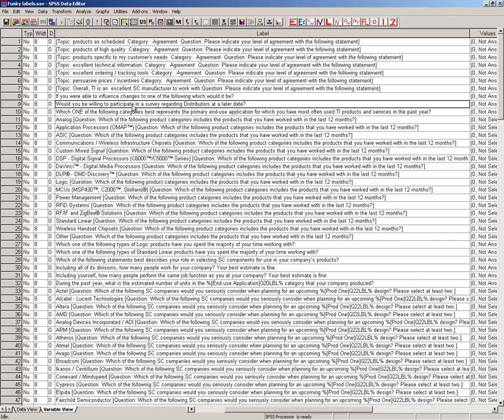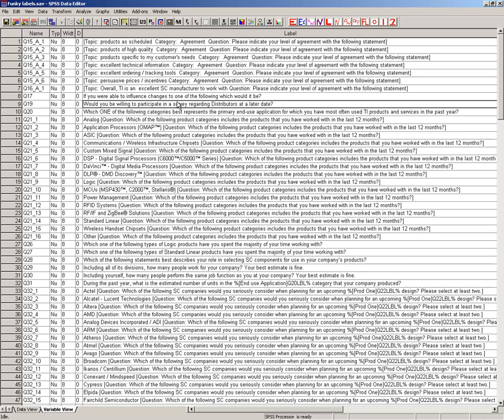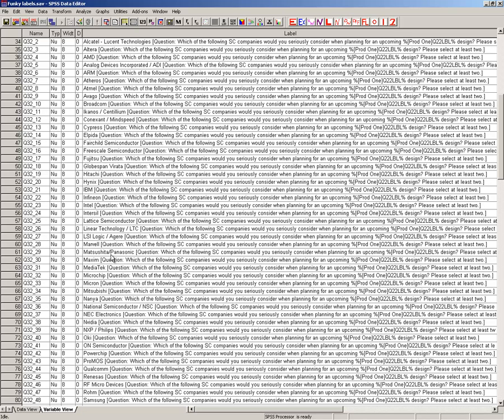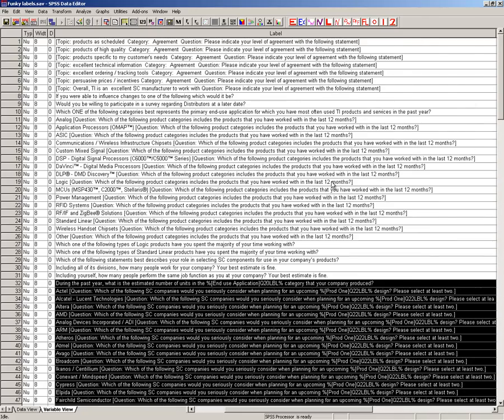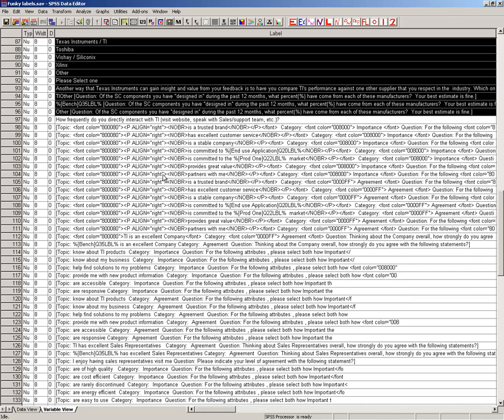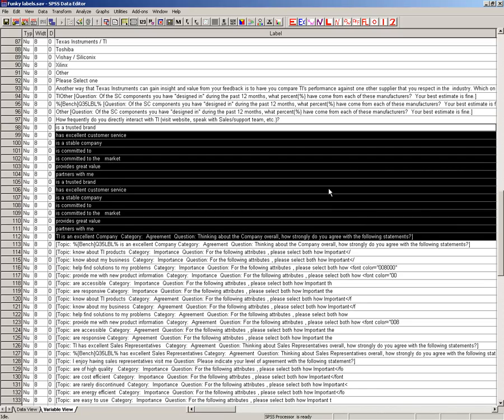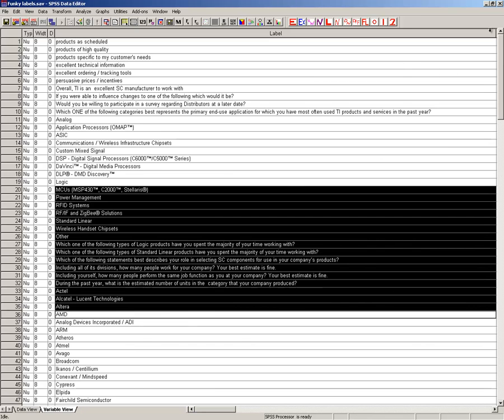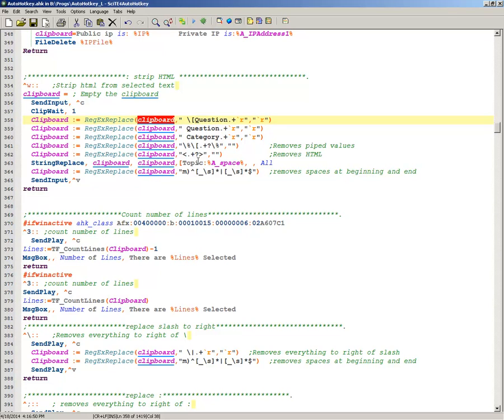How to use RegEx to Clean up text | Regex with AutoHotkey is easy!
In this tutorial, I show you how to use RegEx to Clean up text.  I used to work in Market Research and would spend hours cleaning up labels from surveys I'd programmed in online tools.

This video shows how easy it can be if you understand regular expressions and a little programming. Learn more about AutoHotkey and Regular Expressions / RegEx Check out this great AHK RegEx book by Jack Dunning. I learned a TON from it!